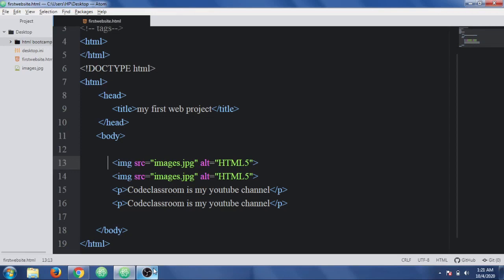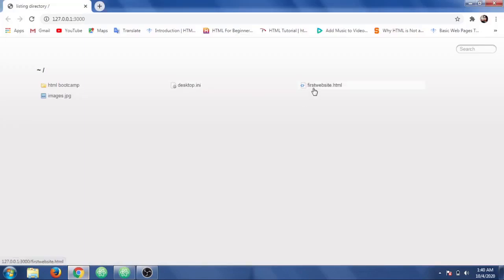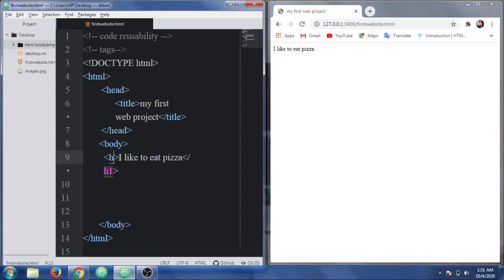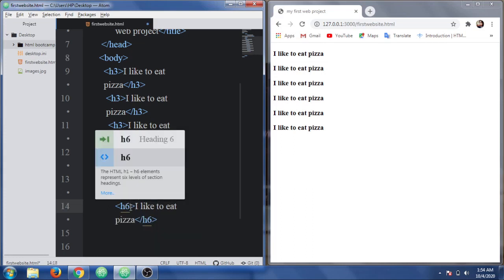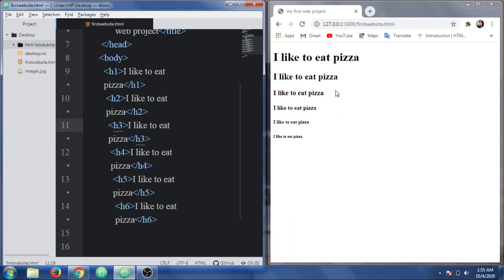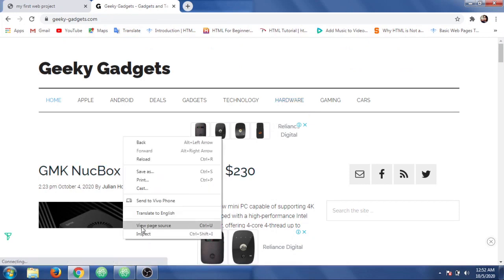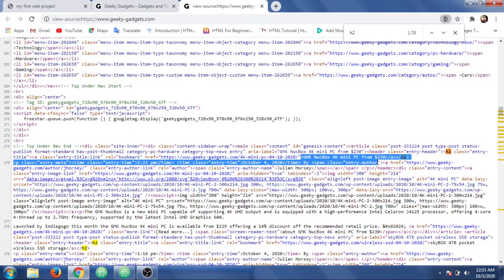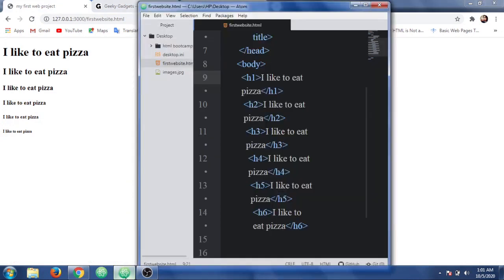HTML5 Tutorial For Absolute Beginners 4 | How To Use HTML Heading Tag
★★★ Here's how to write Headings using h Tag in HTML
Type of Headings in HTML
h1
h2
h3
h4
h5
h6